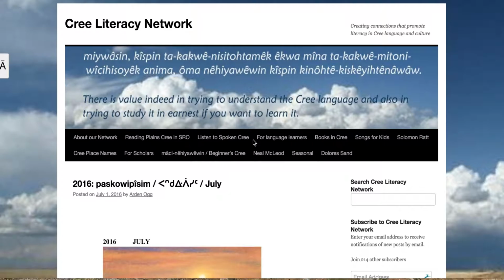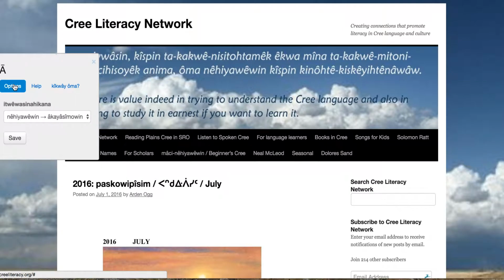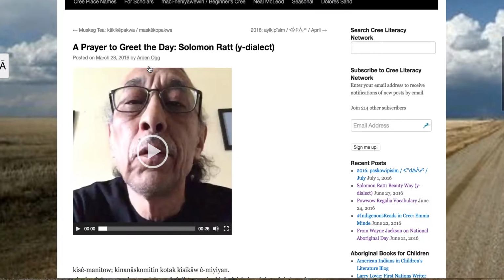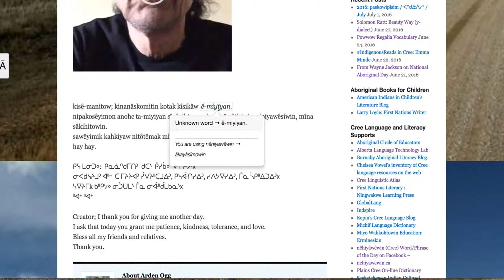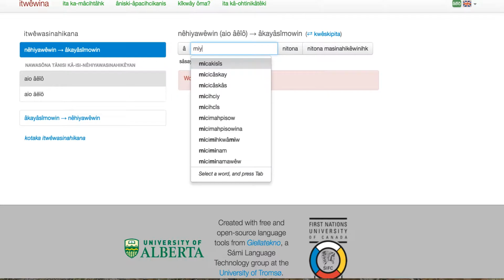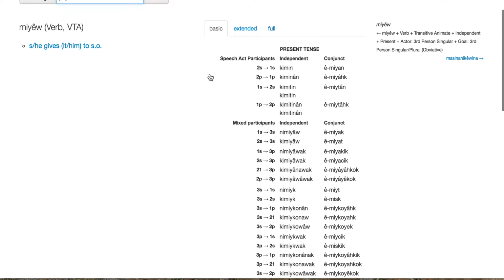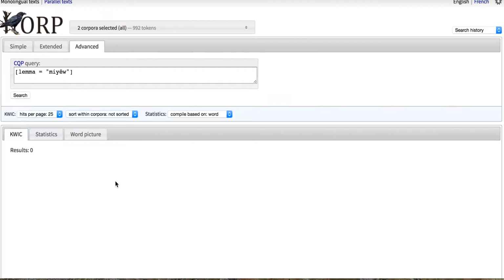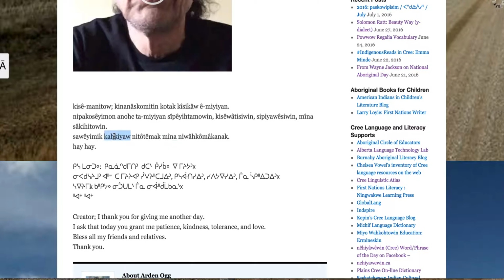Cree Literacy Network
The Cree Literacy Network was created in 2010 to promote Cree language and cultural literacy, through the publication of bilingual books and other literacy materials (in Cree and English) that use Standard Roman Orthography for writing Cree.